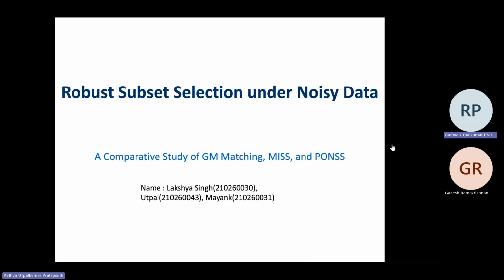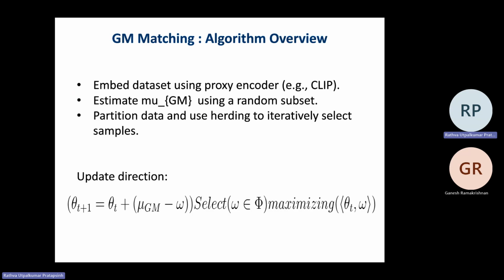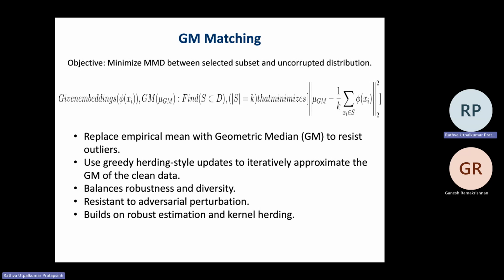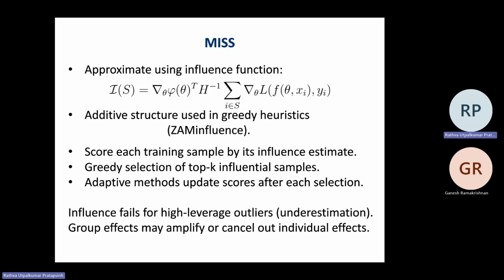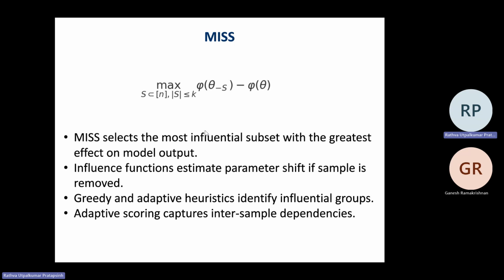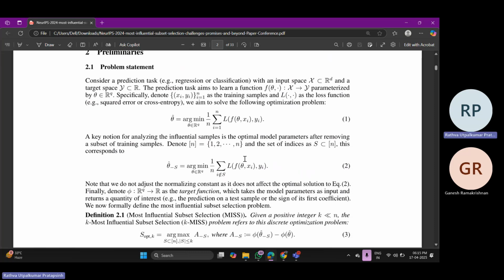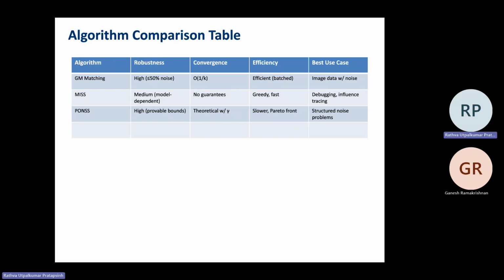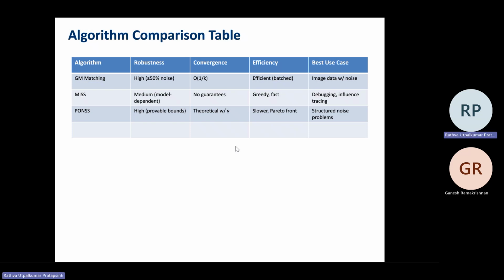Seminar Robust Subset Selection under Noisy Data 210260030, 210260043, 210260031 20250417 175550